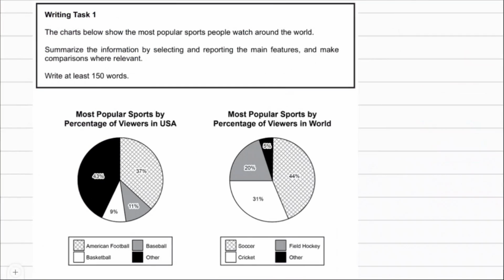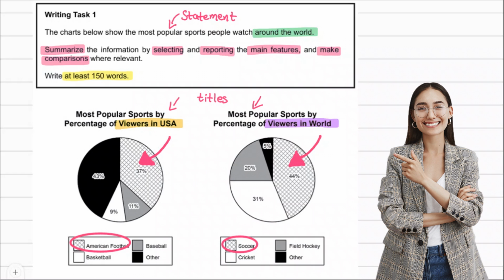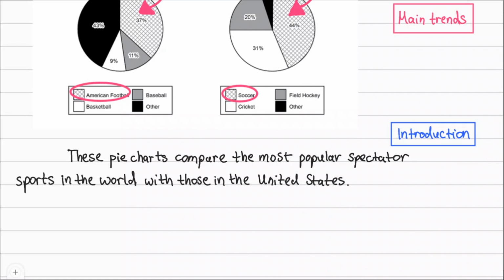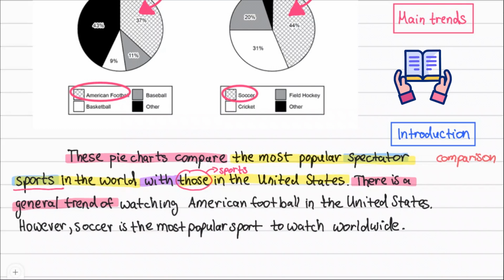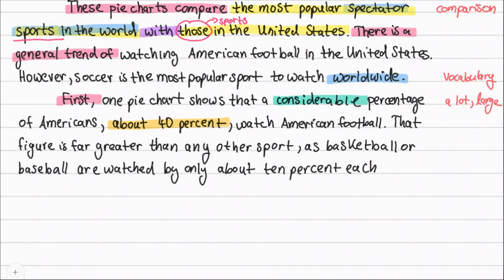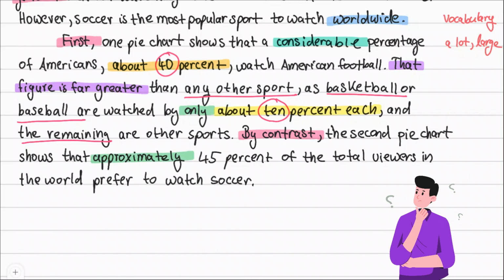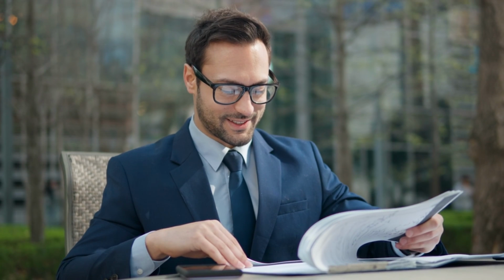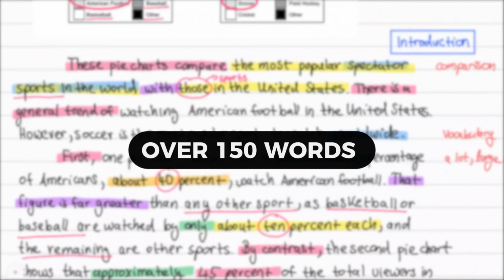IELTS Writing Pie Chart Band 9 Sample Answer in 14 Minutes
You’ll learn how to write a Band 9 answer for pie charts in IELTS Writing Task 1 in only 14 minutes. You’ll get tips and tricks on how to increase your band score.

👉 If you want more IELTS Writing Sample Answers, click the like button👍 and write YES in the comments ⬇️

⏱️ In this video:
00:00 – IELTS Writing Pie Chart Band 9 Sample Answer in 14 Minutes
00:38 – Pie Chart Task and Instructions
01:11 – Finding the main trends
03:30 – How to write the Introduction
06:06 – Body Paragraph: Comparing pie charts
06:12 – Describing a pie chart
08:40 – Contrasting pie charts
11:06 – How to write the Conclusion